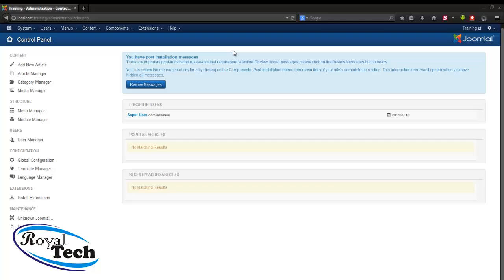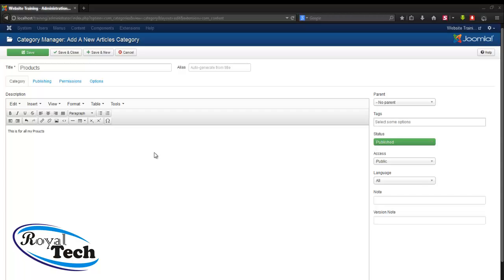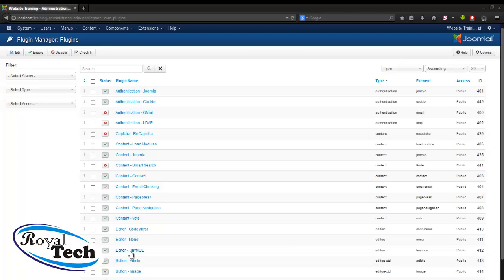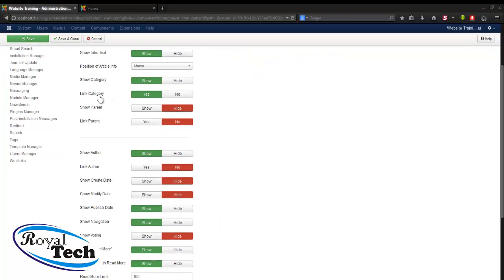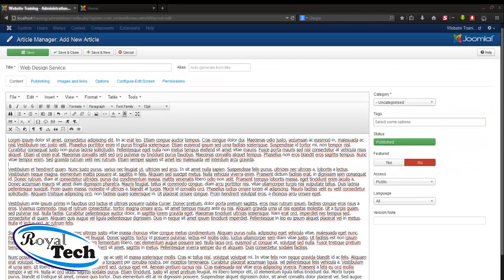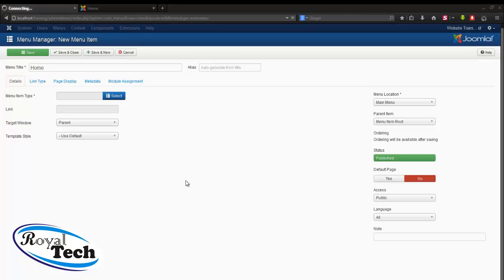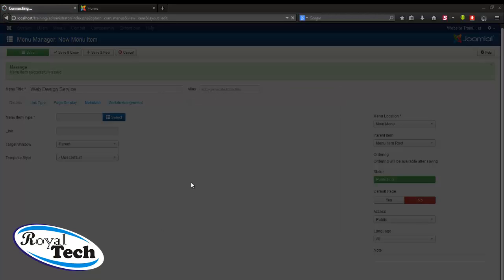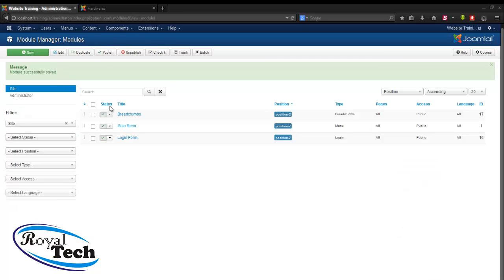How to Use Joomla to Design a Website-2-How to Add Content To Joomla 3.0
This will Train you on how to add Contents for your Joomla Website.